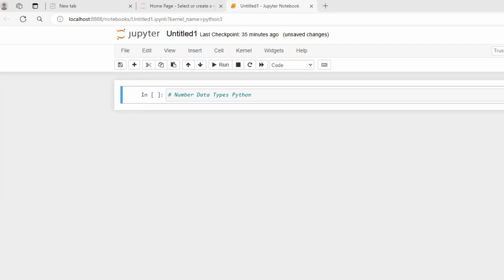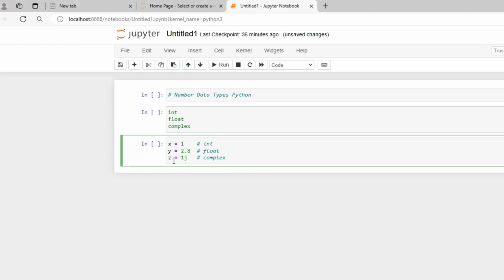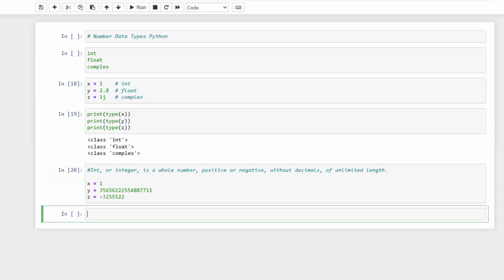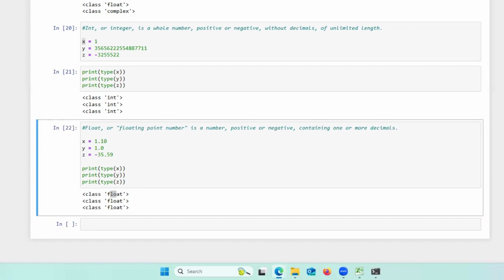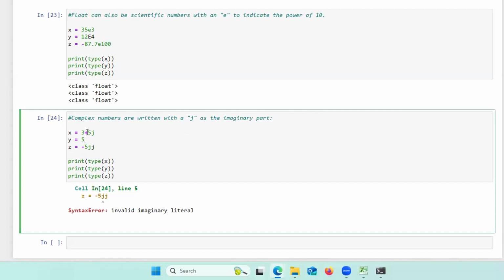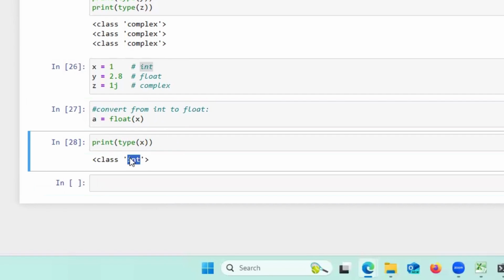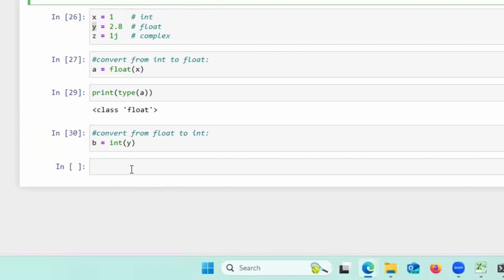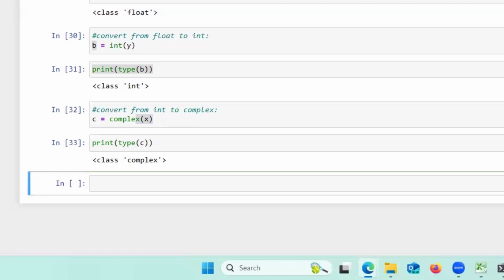Python Numbers: A Beginner's Tutorial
Dive deep into the world of Python Numbers!

In this comprehensive tutorial, we'll explore the various number data types in Python: integers, floats, and complex numbers. Learn how to create, manipulate, and perform mathematical operations with these fundamental building blocks of programming.

Key topics covered:

Integers: Understand the concept of whole numbers and their representation in Python.
Floats: Discover how to work with decimal numbers and their precision.
Complex numbers: Explore the intricacies of imaginary numbers and their applications.
Mathematical operations: Learn how to add, subtract, multiply, divide, and perform other calculations with numbers.
Type conversion: Discover how to convert numbers from one data type to another.
Whether you're a beginner or an experienced programmer, this video will provide you with a solid foundation in Python numbers.